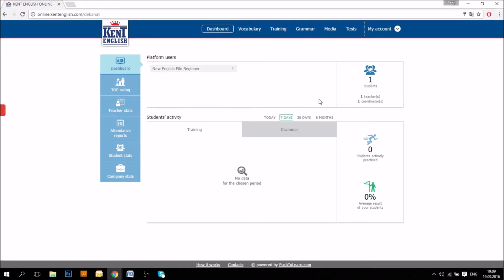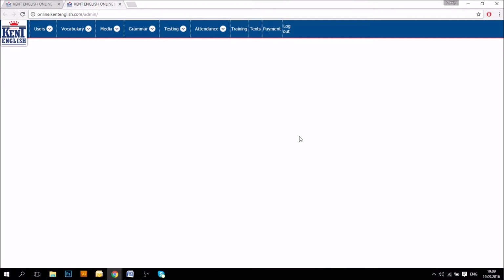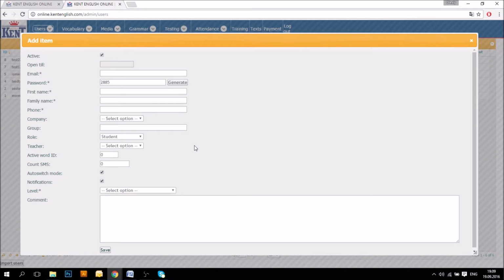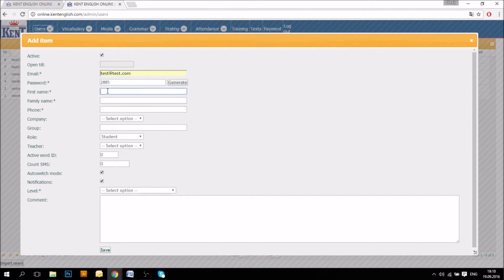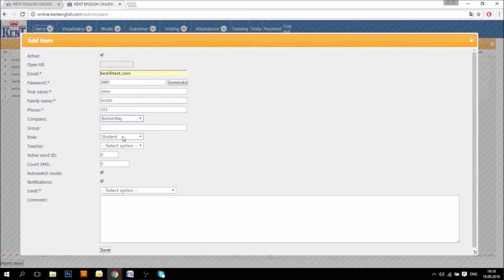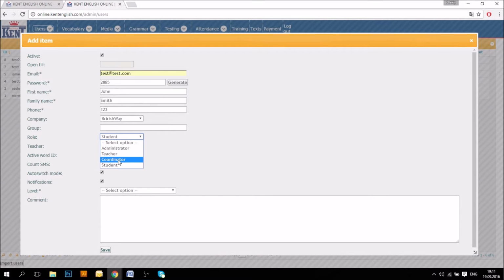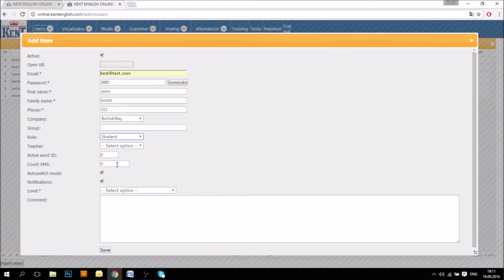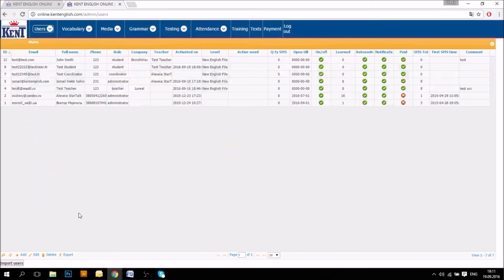Registration of users - admin